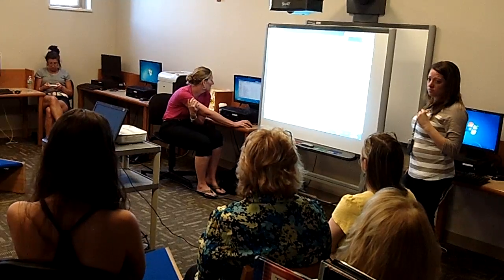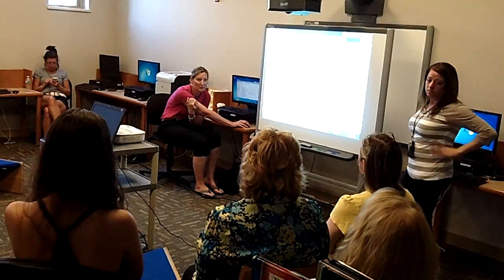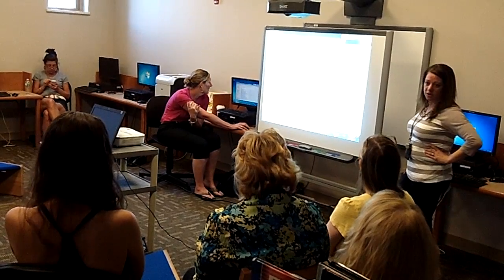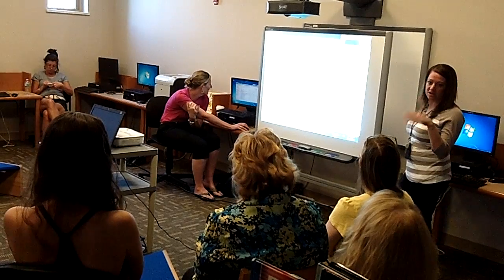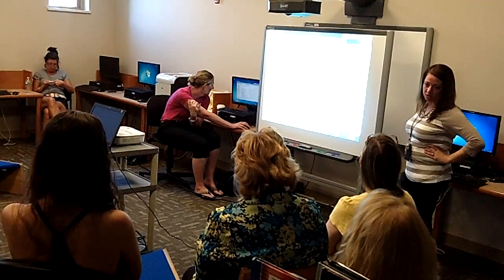PD Smartboard Training Part 2